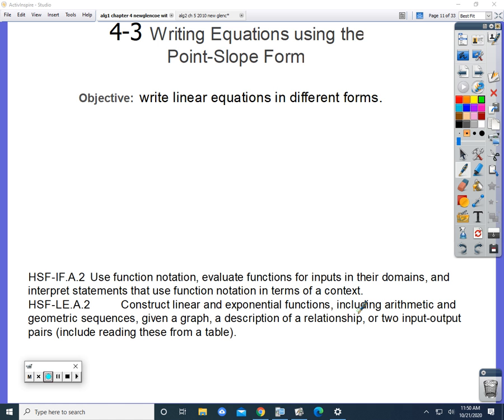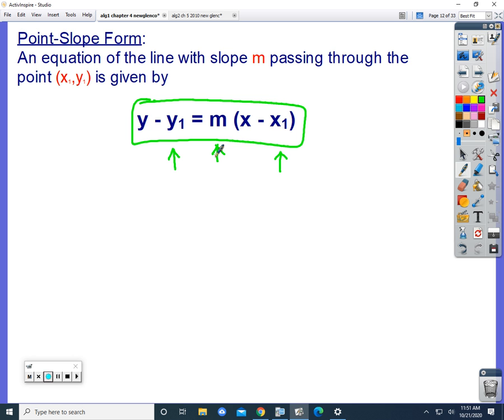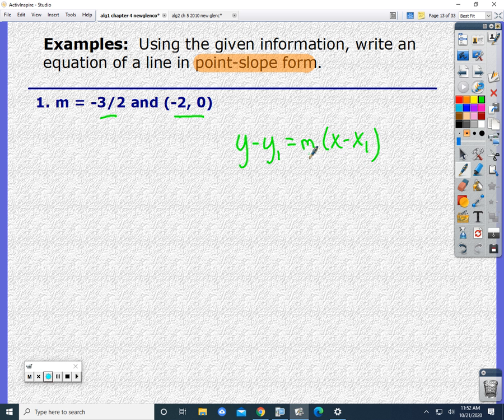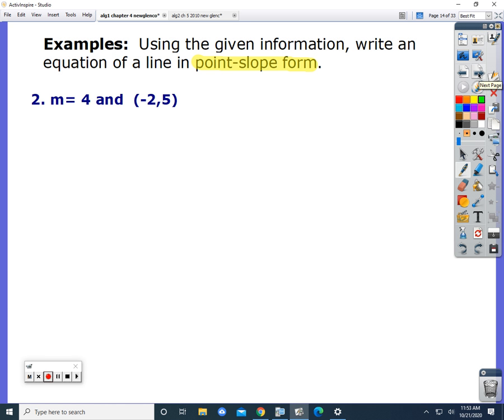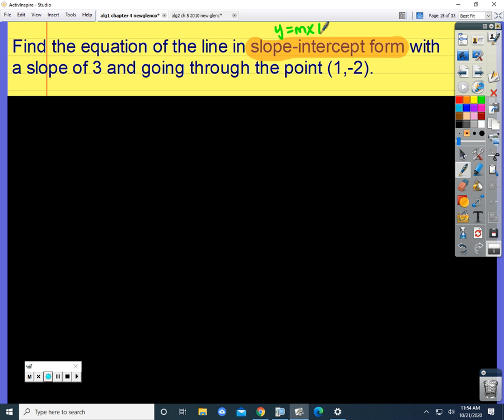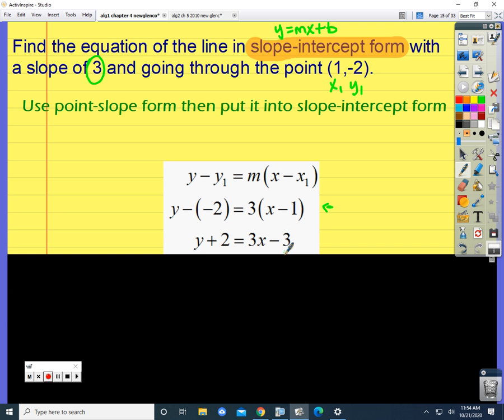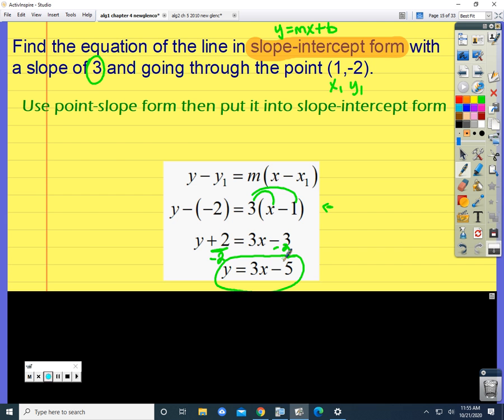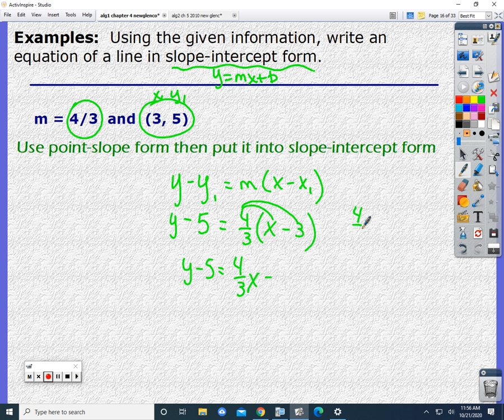Algebra 1 section 4-3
Notes for algebra 1 sec 4-3